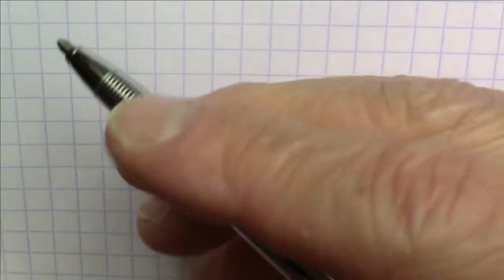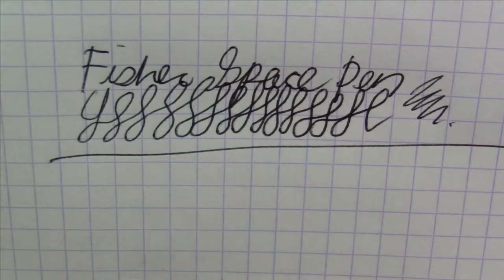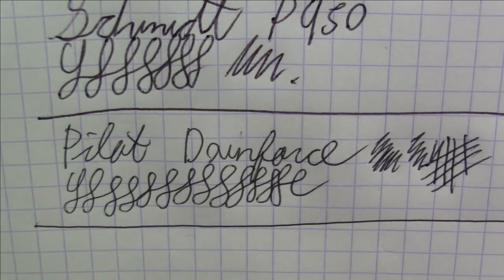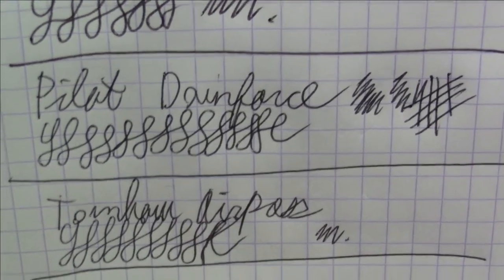BONUS VIDEO: On Pressurized Ballpoint Pens / Pen Review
A discussion on pressurized ballpoint pens including the Fisher Space Pen, The Schmidt P950 refill, the Pilot Down Force, and the Tombow Airpress.